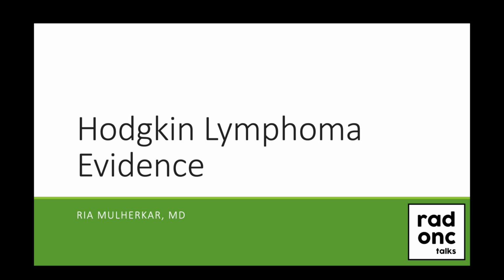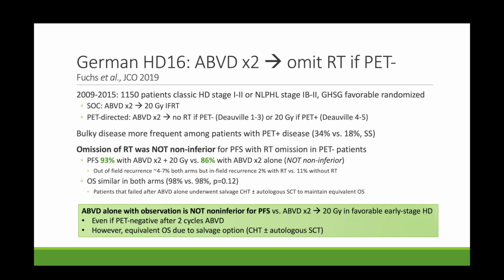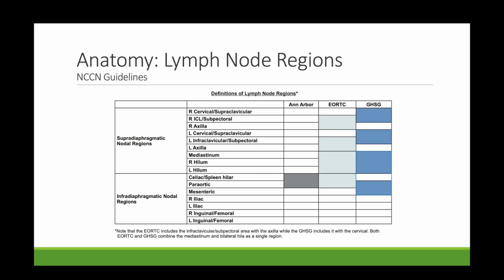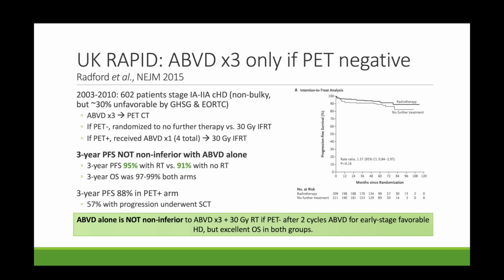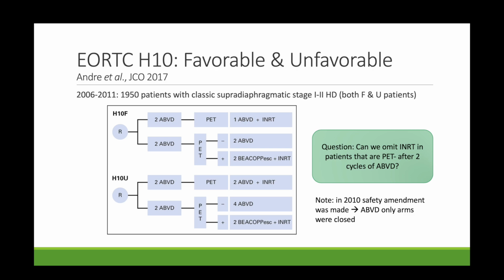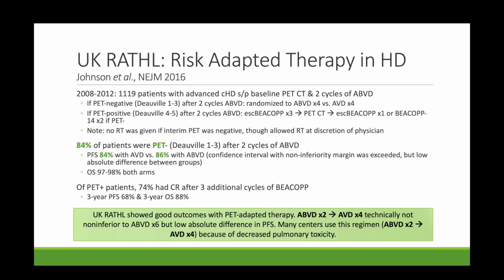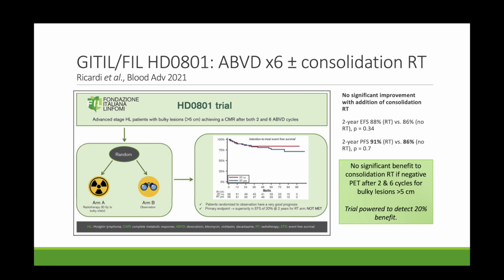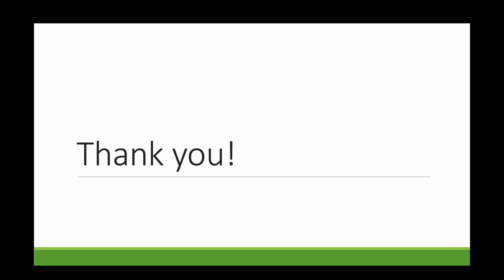Hodgkin Lymphoma Evidence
In this talk, we delve into the evidence for management of adult Hodgkin Lymphoma, discussing the clinical trials that shape treatment paradigms for early stage favorable vs. unfavorable, as well as advanced stage disease. In the US, the role of adjuvant radiotherapy in classical Hodgkin lymphoma has largely diminished over the years in favor of regimens that utilize systemic therapy alone. We discuss the pros and cons of this based on available evidence.